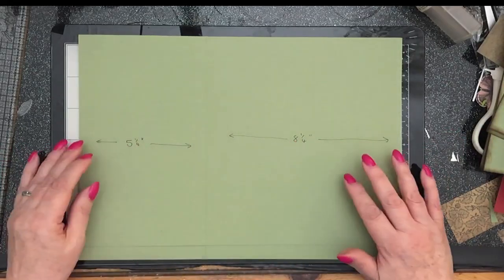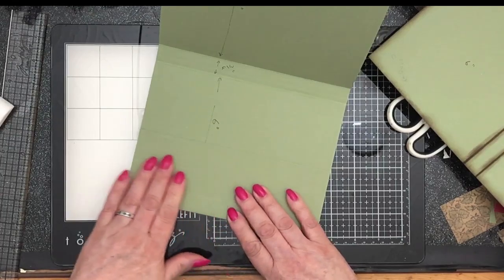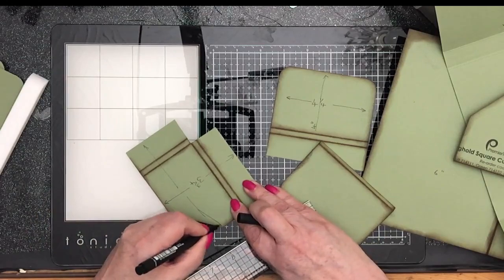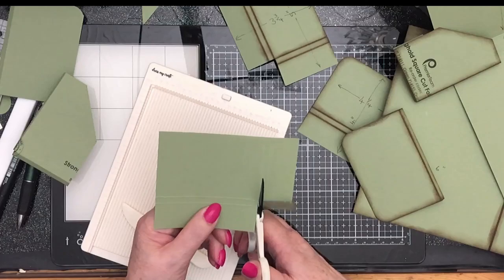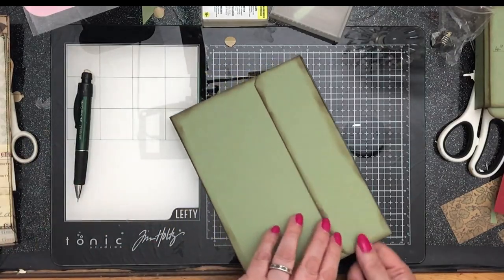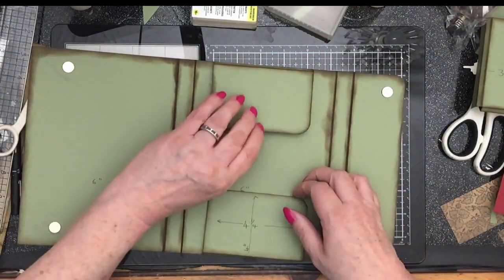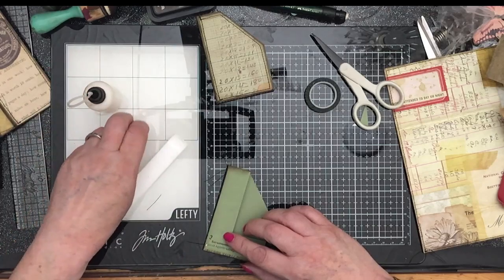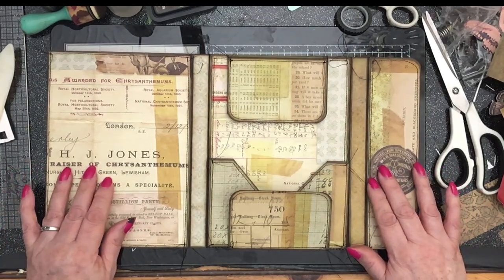Making a Correspondence Folio - Making The Base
Making the base for a Tim Holtz Inspired Correspondence Folio containing cards and envelopes.

Please consider buying me a coffee to enable me to continue providing this content for free